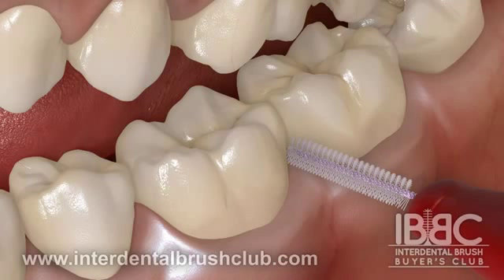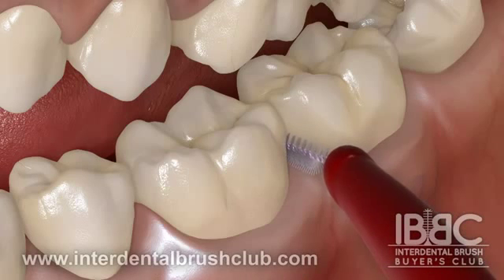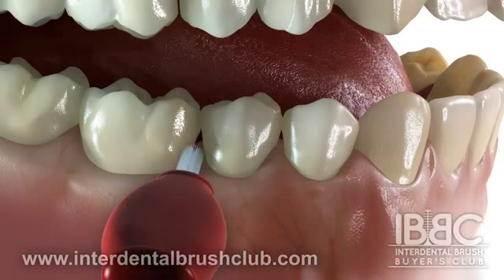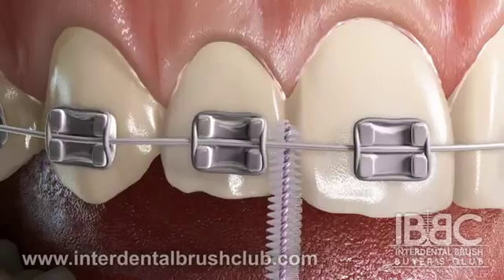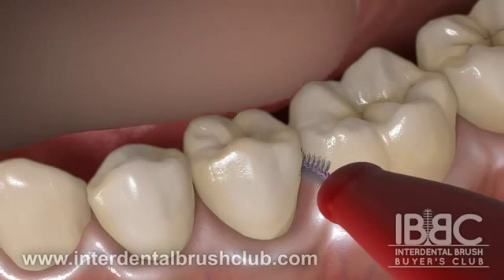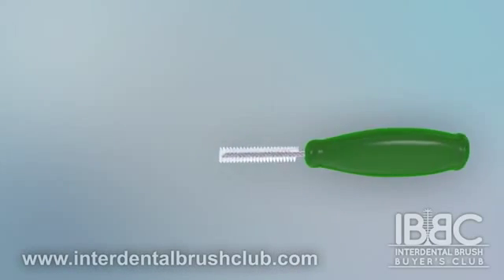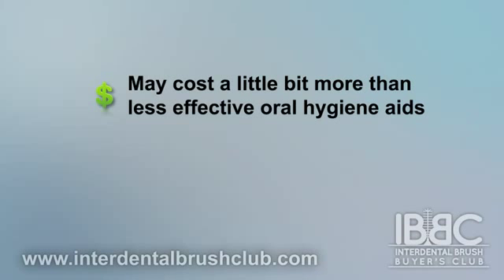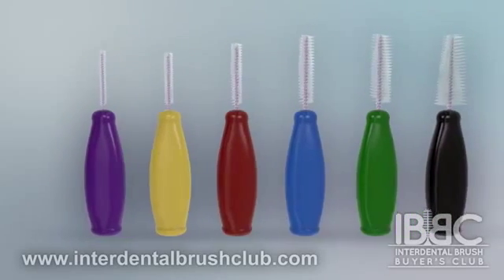3D Dental Animation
3D Dental Animation about periodontal disease causes and treatments